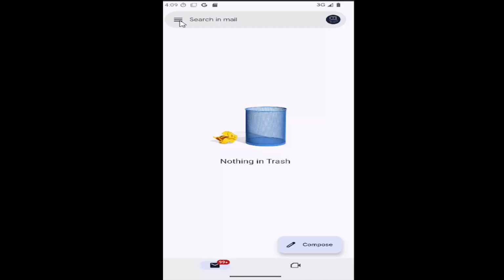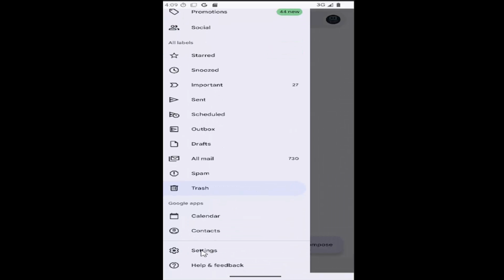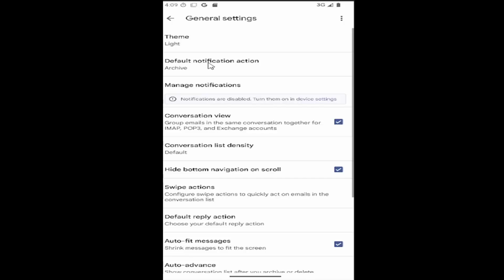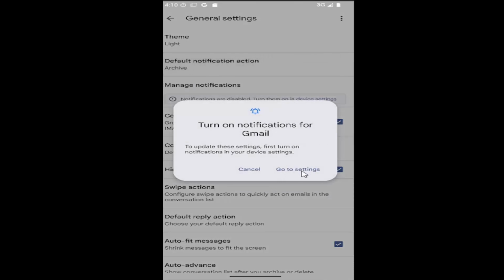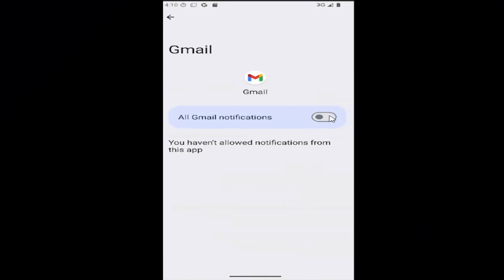How To Manage Gmail Notifications On GOOGLE Pixel [Guide]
This guide explains how to manage Gmail notifications on your Google Pixel, allowing you to control how and when you receive alerts for incoming emails. You can customize notifications based on your preferences, such as setting different alerts for high-priority emails or muting notifications for less important ones. By going into the Gmail app settings, you can choose whether to receive notifications for all emails, important messages only, or turn them off entirely. With just a few simple steps, you can tailor your notification settings for a more personalized and less disruptive email experience.

Issues addressed in this tutorial:
manage google notifications
google pixel gmail notifications not working
pixel gmail notifications not working
how to turn on gmail notifications on android phone